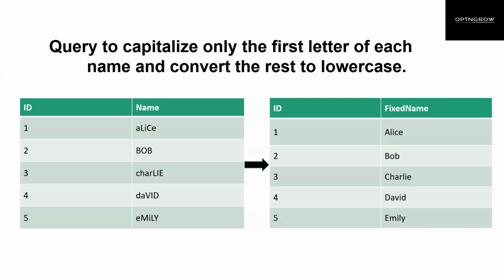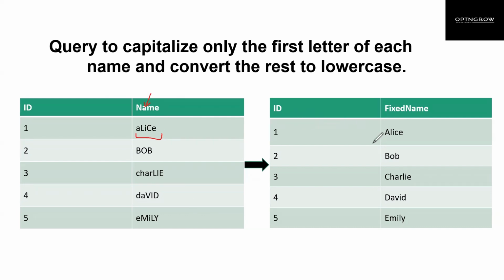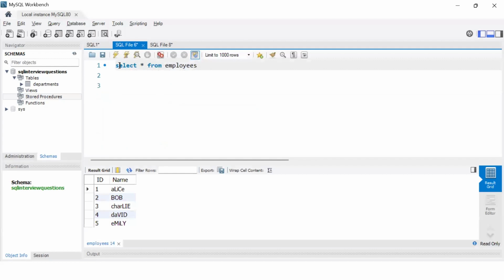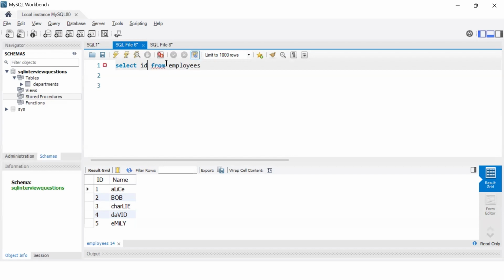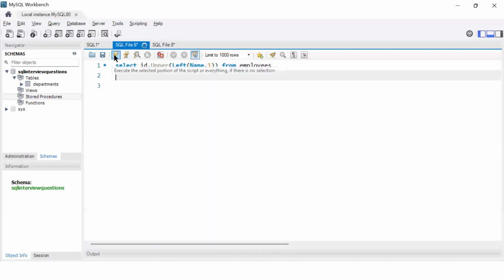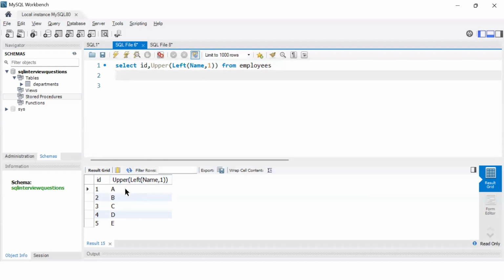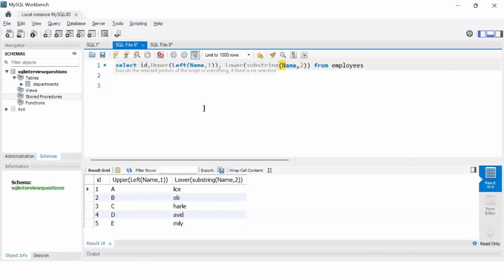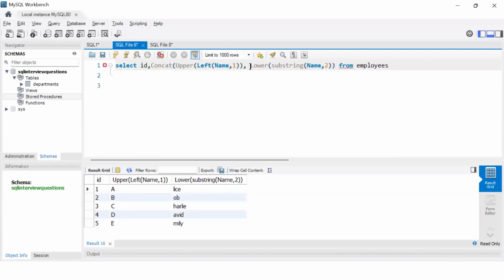Part 4 | Fix inconsistent name casing using SQL | MySQL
✅ In this video:
QUESTION: Query to capitalize only the first letter of each  name and convert the rest to lowercase

CODE:
CREATE TABLE Employees (
    ID INT,
    Name VARCHAR(100)
INSERT INTO Employees (ID, Name) VALUES
(1, 'aLiCe'),
(2, 'BOB'),
(3, 'charLIE'),
(4, 'daVID'),
(5, 'eMiLY');

🧠 Suitable for:

Freshers
Data Analysts
SQL Developers
BI professionals preparing for interviews
Data Engineers